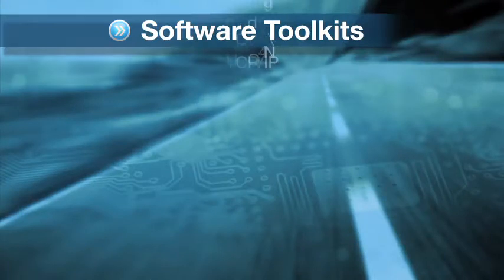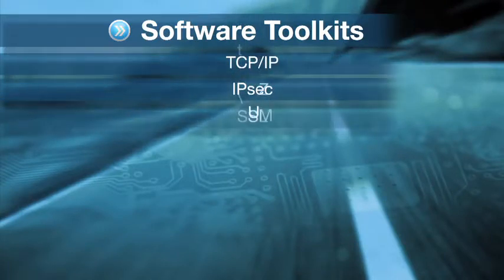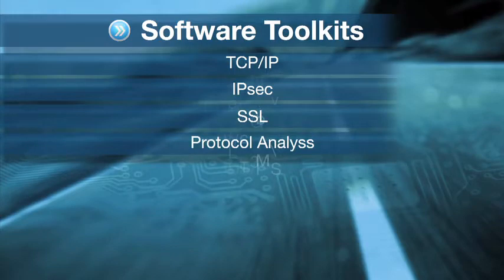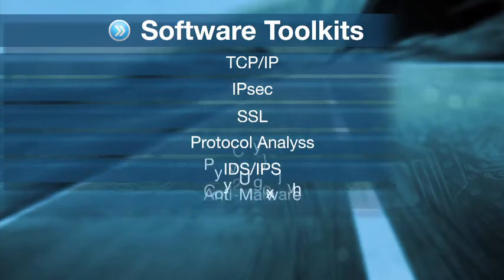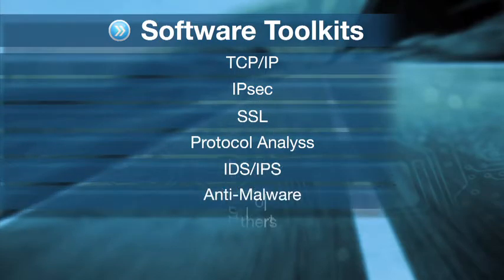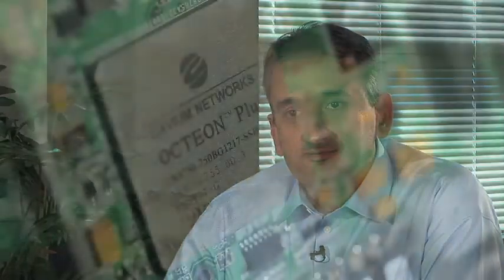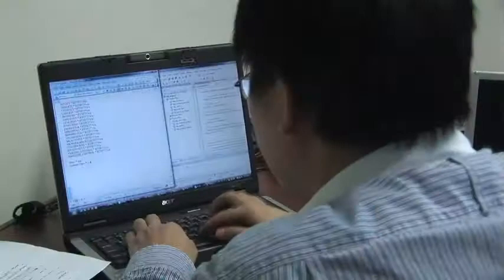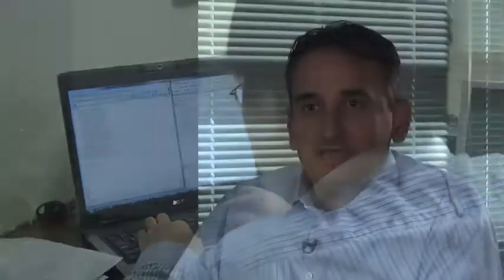Cavium Software Toolkits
The OCTEON Software Data Plane Toolkits are optional packages available to Cavium customers to speed time-to-market. These toolkits deliver production-quality, feature-rich applications provided as ‘C’ source. OCTEON toolkits are optimized for maximum performance and support selected members of the OCTEON processor family.